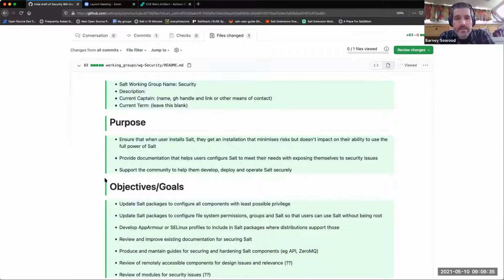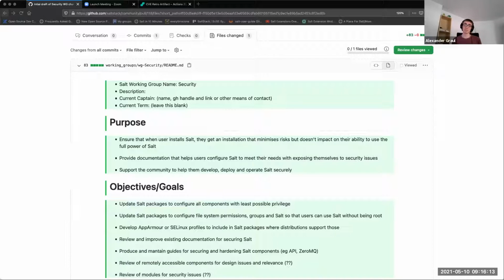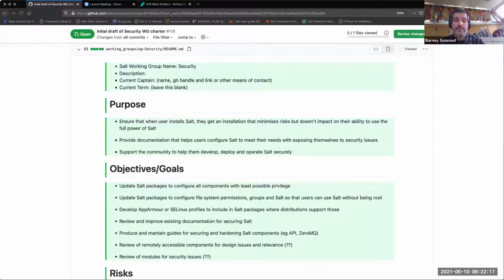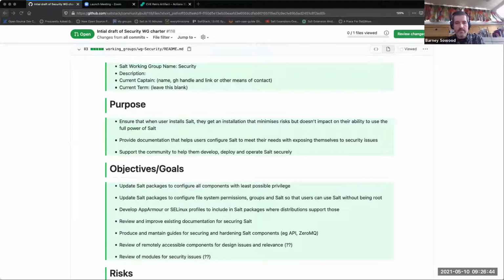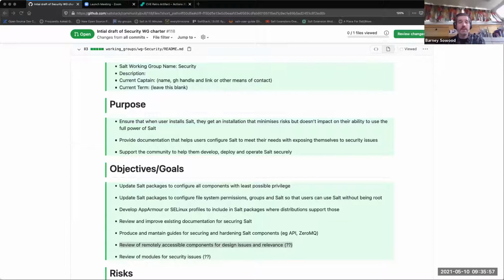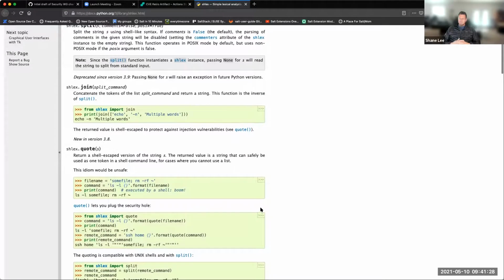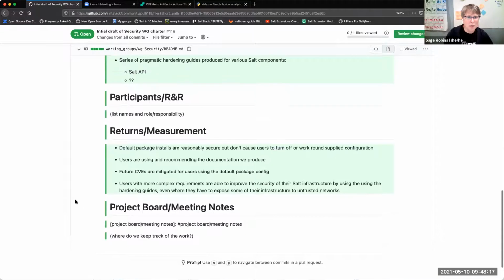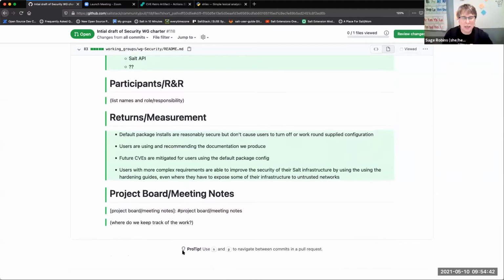Salt Security Working Group 2021-MAY-10